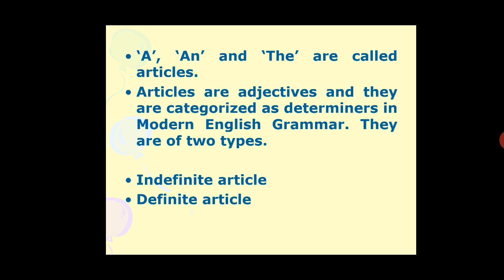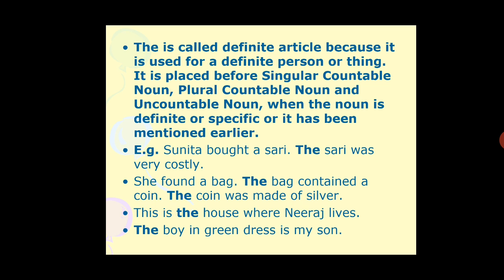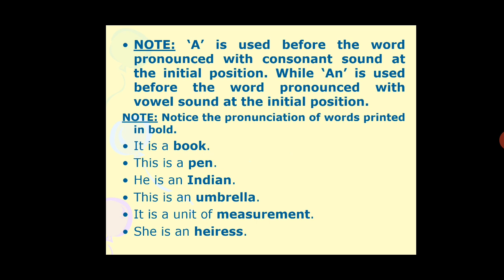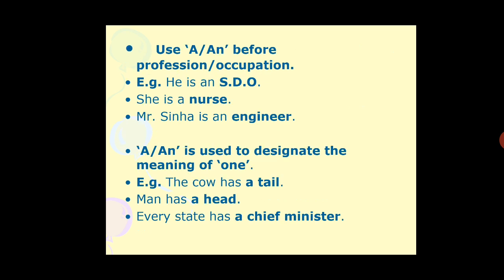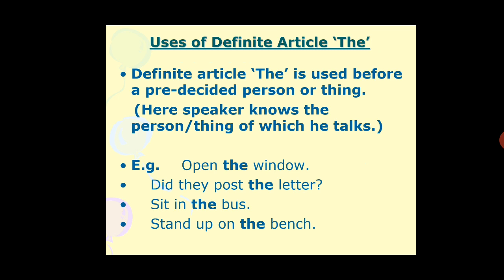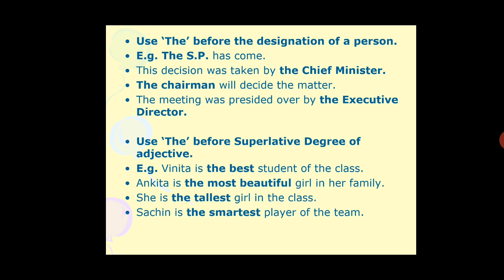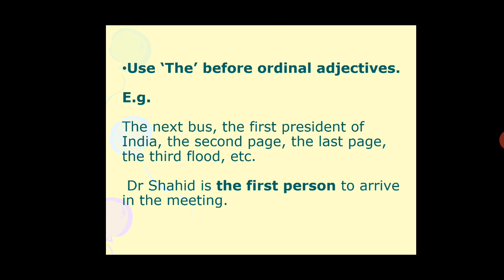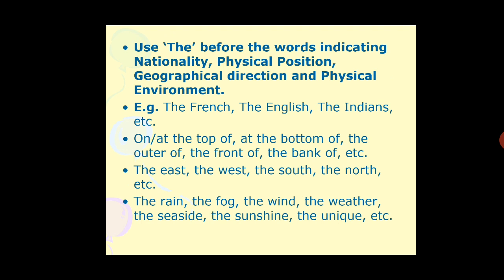ENGLISH GRAMMAR AN INTRODUCTION TO ARTICLES AND USAGE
This video is an introduction to articles and its usage. It explains types and usage of articles through simple and easy to understand examples. This video has been created specially for the school students to sharpen their grammatical skills. Hope you like it.